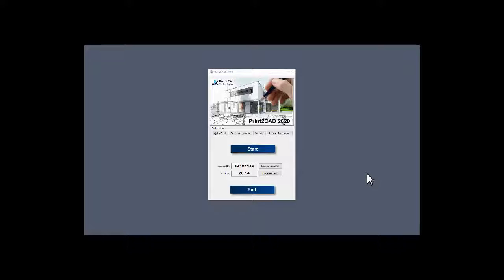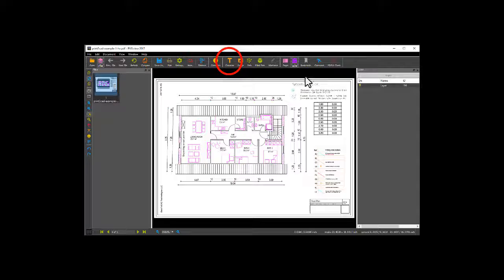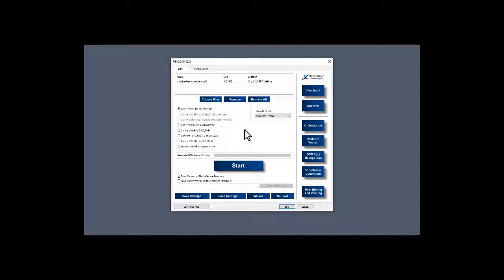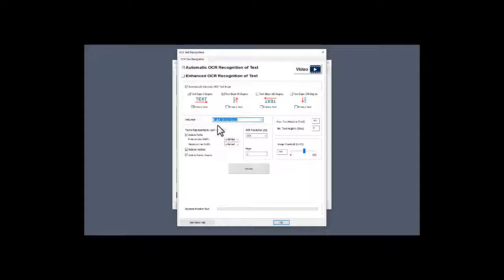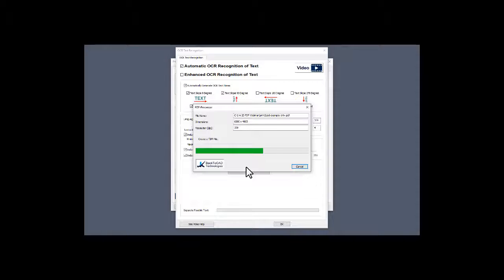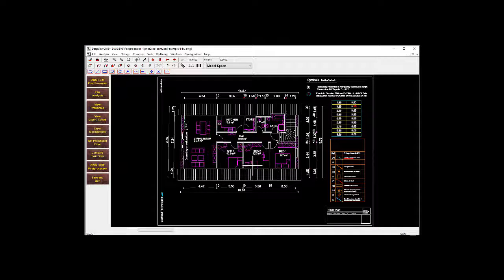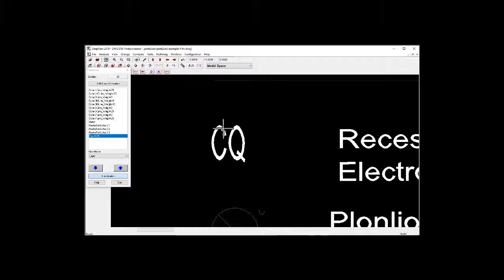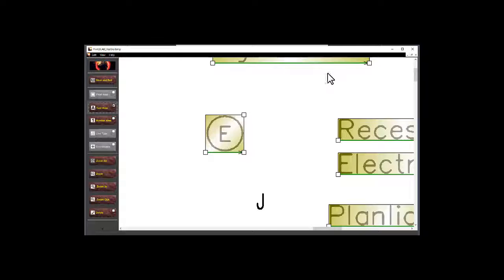Sample OCR of Text1